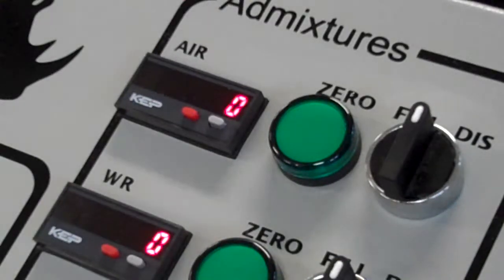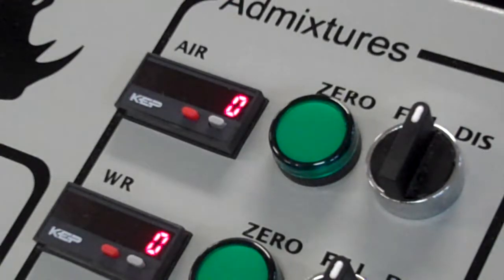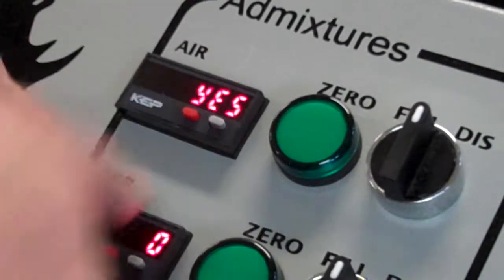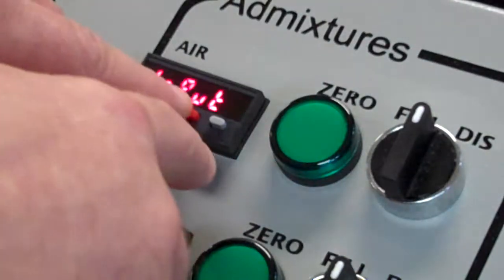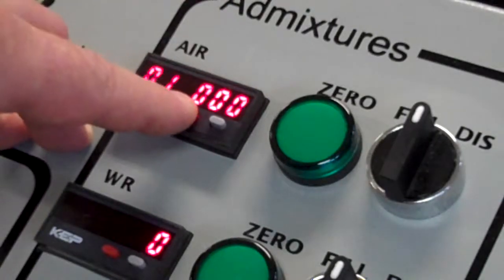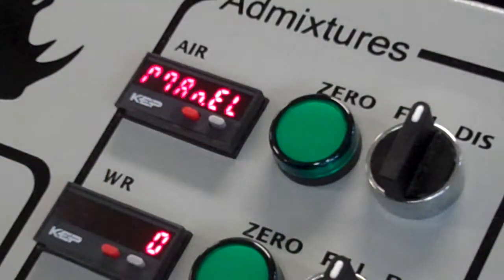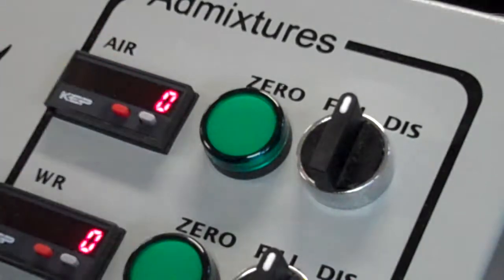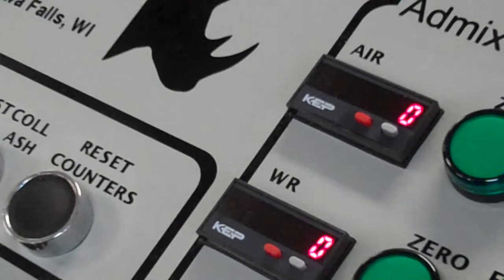Concrete Rhino Manual Panel - Setting Admixture Counters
In this video, setting up the KEP totalizing counter to count pulses from an Admixture pulse meter (Badger or Amtec) is demonstrated.  Automation Logic's Concrete Rhino Automated Batching system can be equipped with a manual panel or it can interface to an existing manual panel.

Please watch the video explaining how to make the necessary setting in the Concrete Rhino ABS software